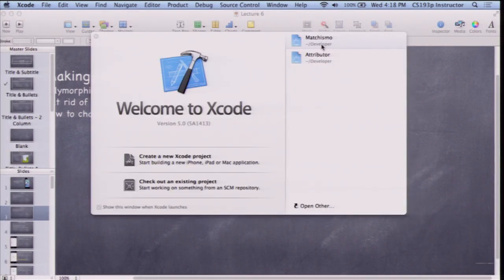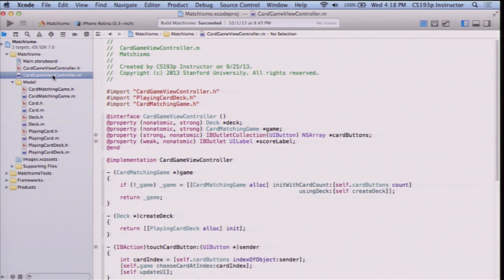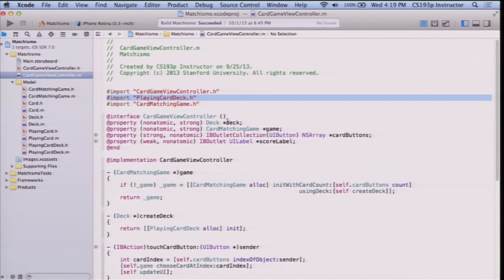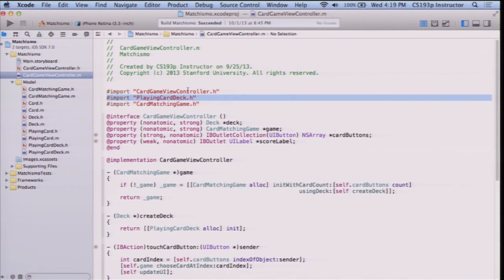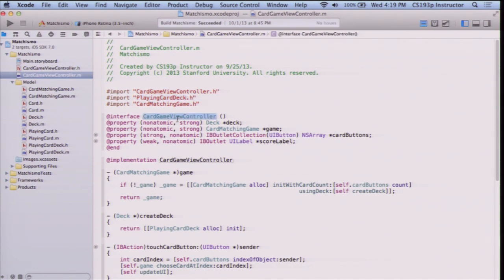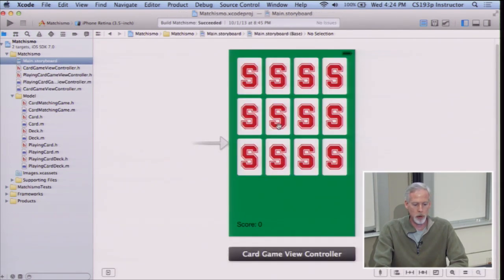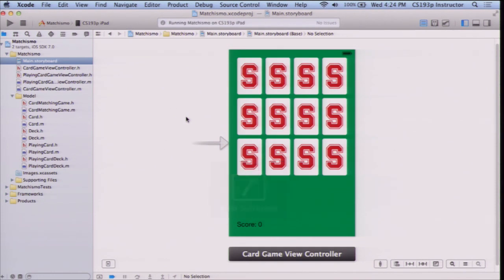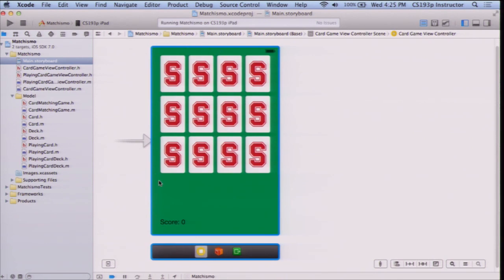Stanford University Developing iOS 7 Apps: Lecture 6 - Polymorphism with Controllers, UI